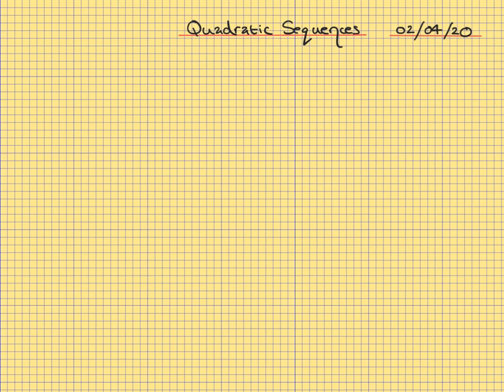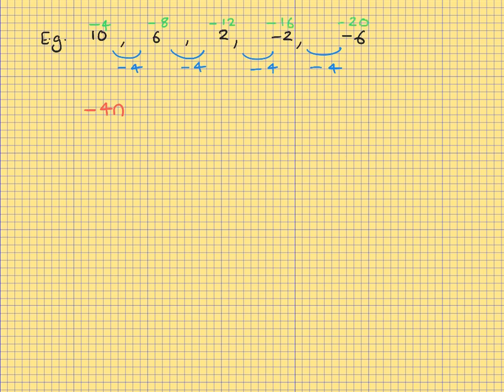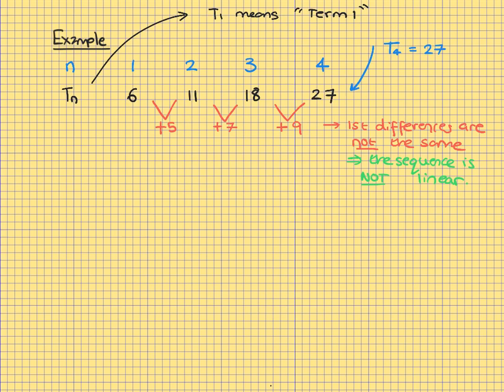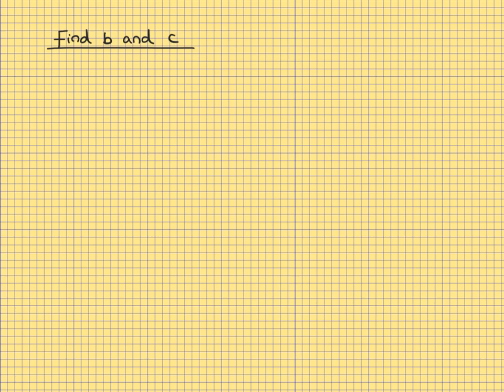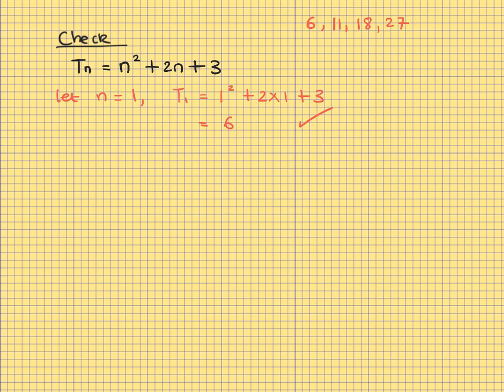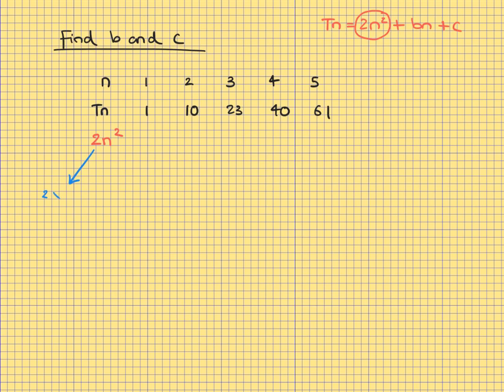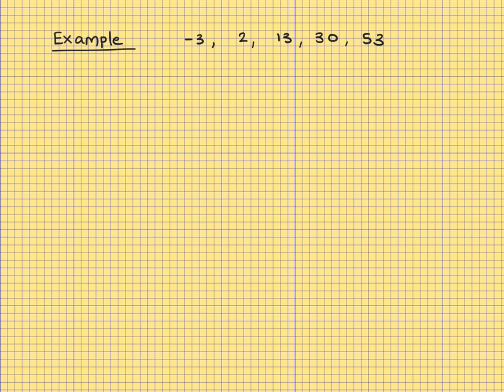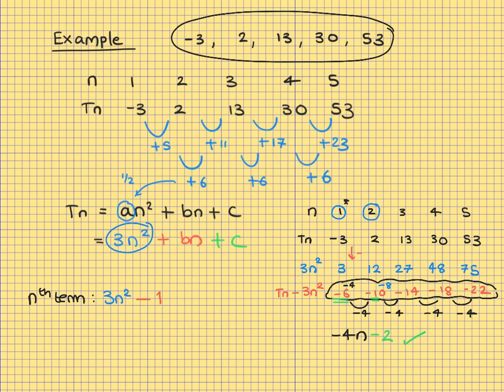Year 9 NDA Quadratic Sequences Part 1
Finding the nth term of a Quadratic Sequence using the differences between terms.